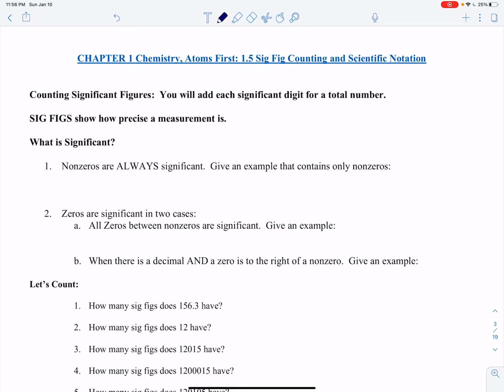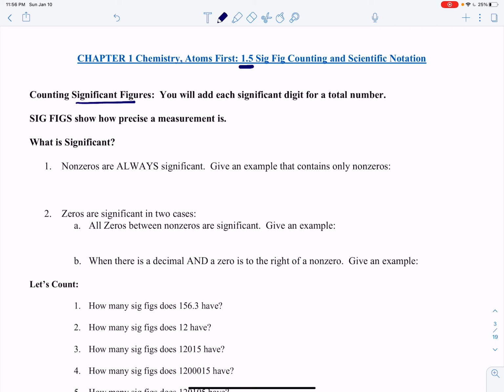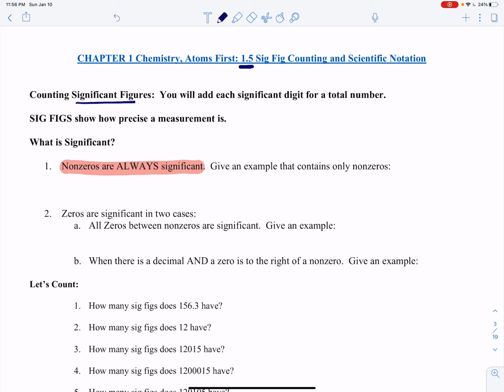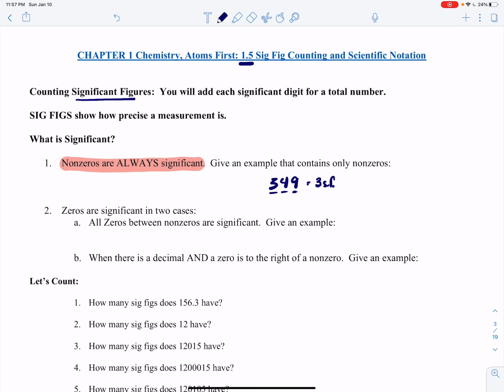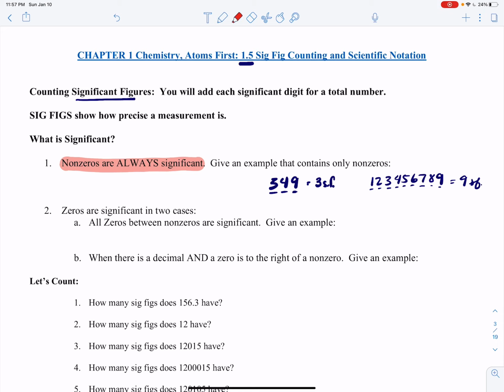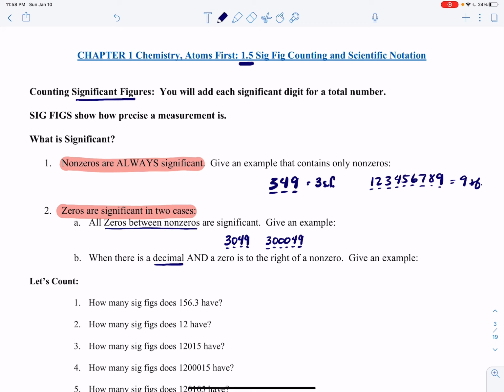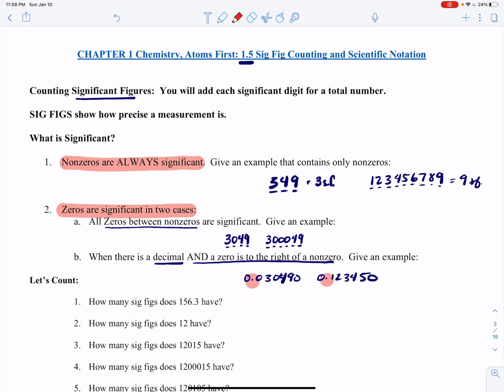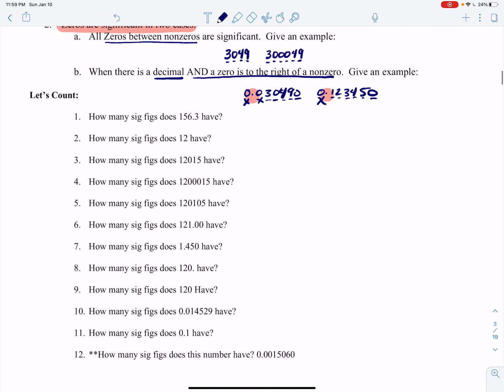Ch 1Pt 1 Vid